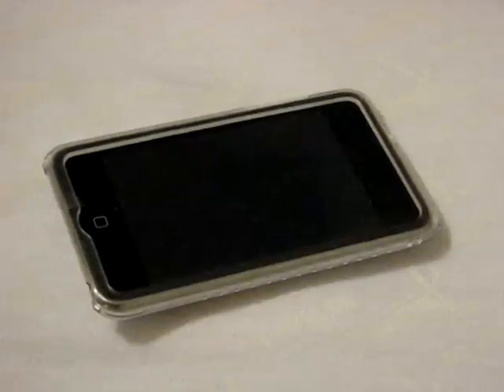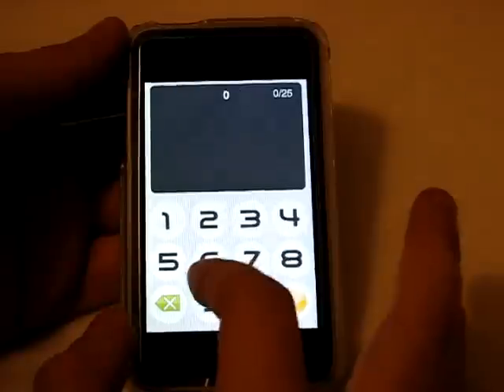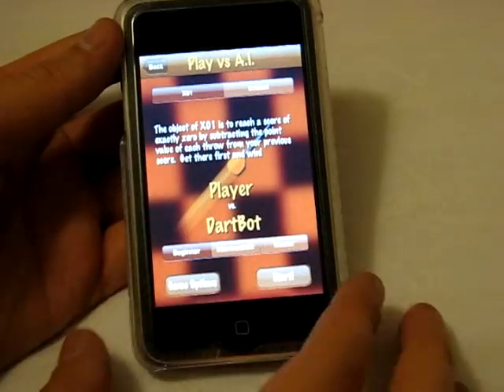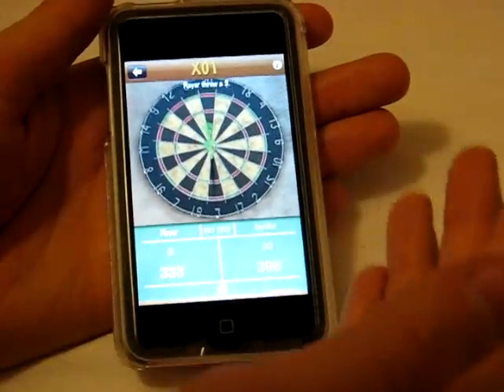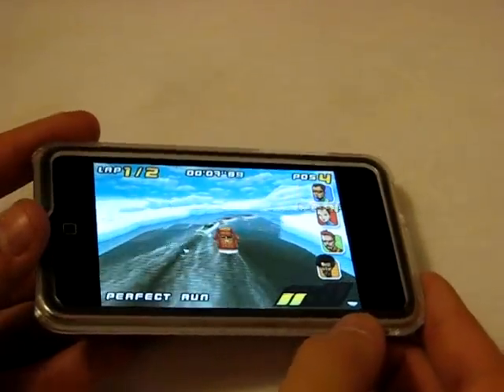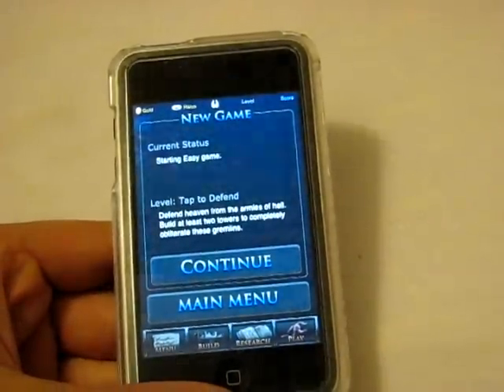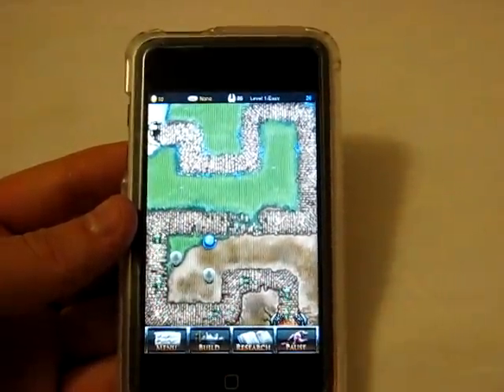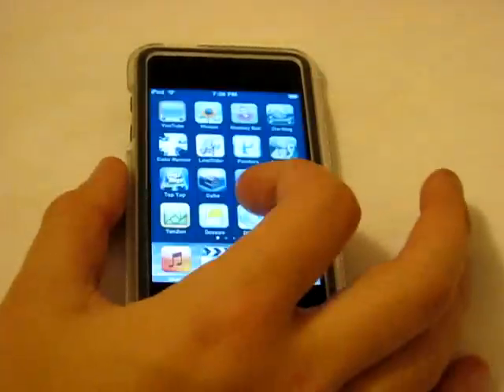iPod Touch Application Reviews #13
This is another quick review/showcase of some of the Free and Paid applications I have downloaded via the AppStore for my iPod Touch.